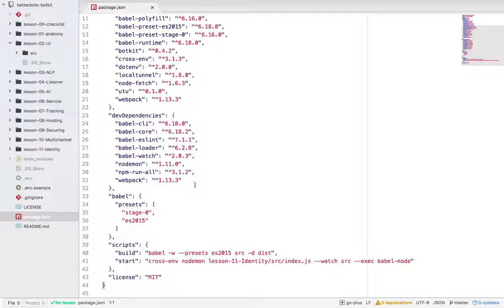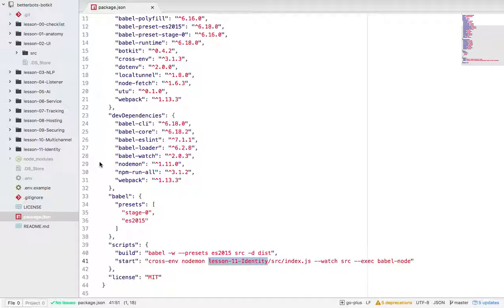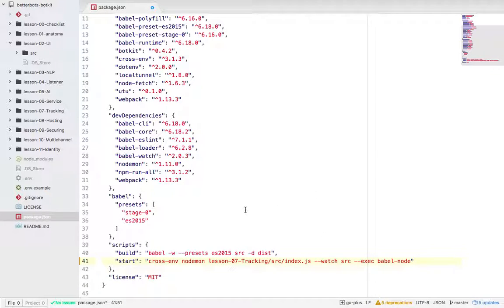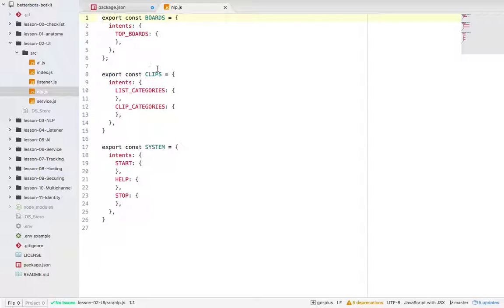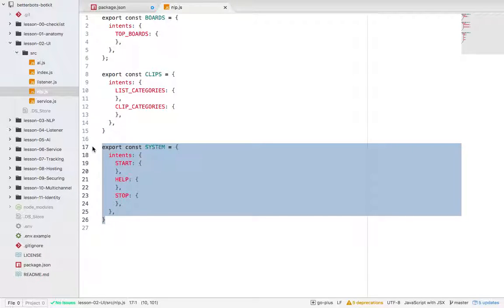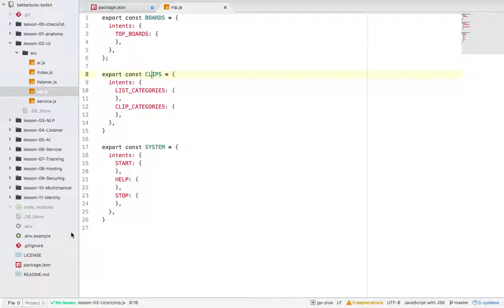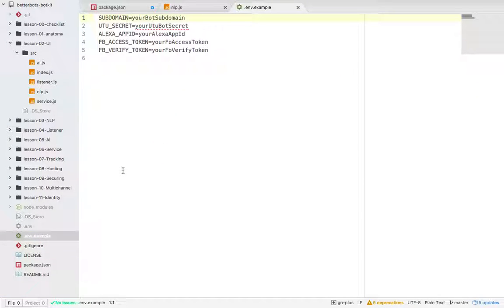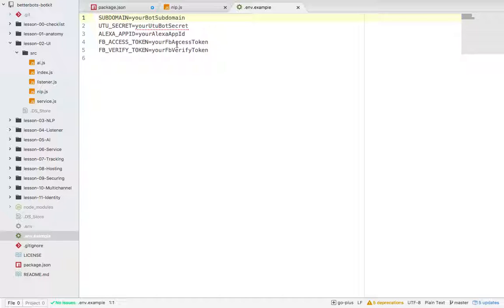Conversant UI - code review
Consciously exploring in words how a user will express themselves and how to resolve that to an understanding of their ultimate want / ask.